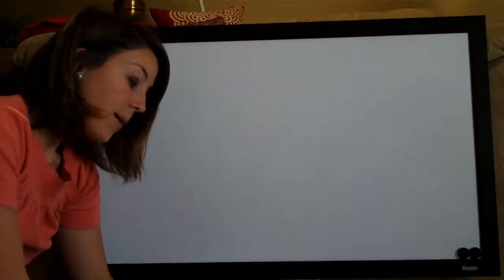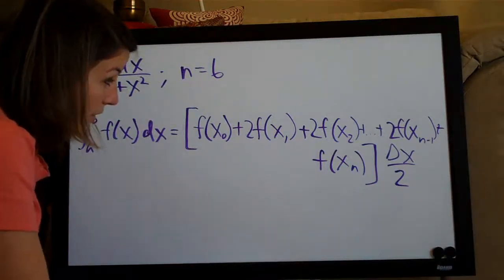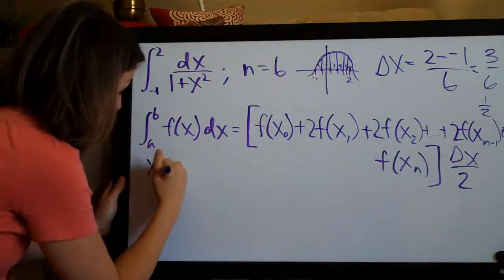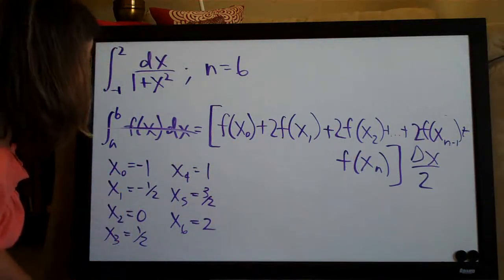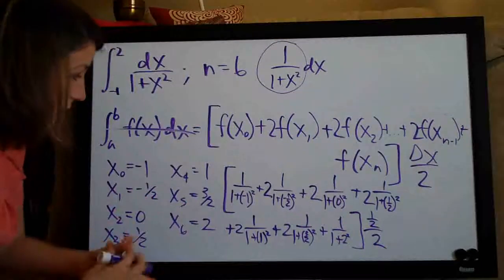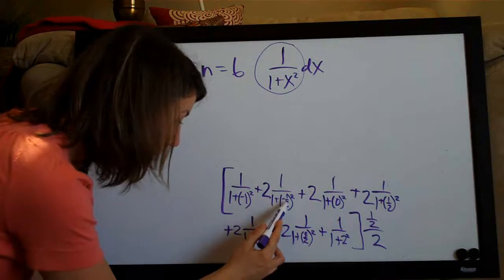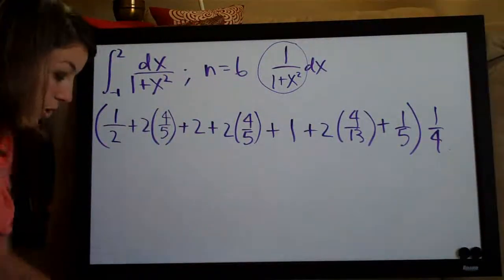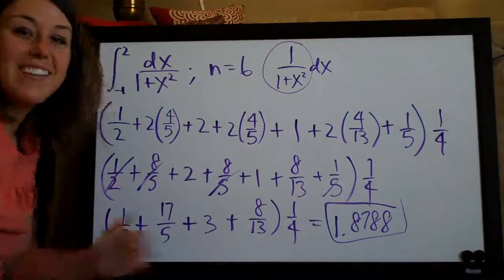Trapezoidal Rule (KristaKingMath)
Trapezoidal Rule calculus example.